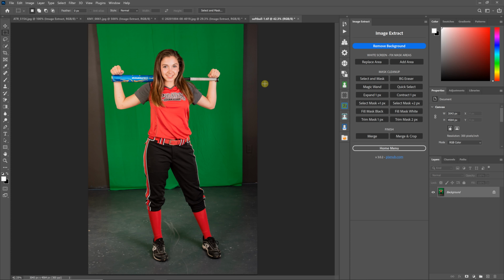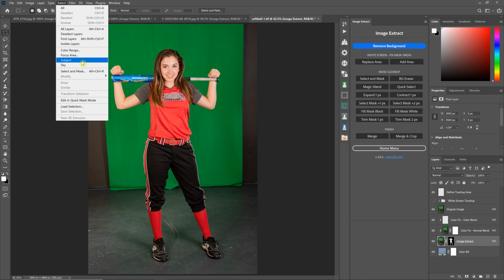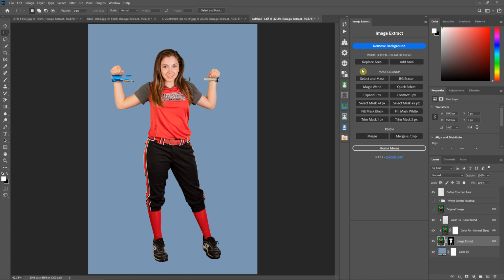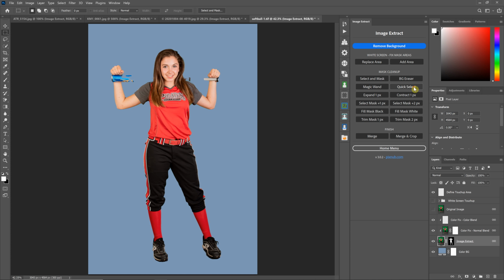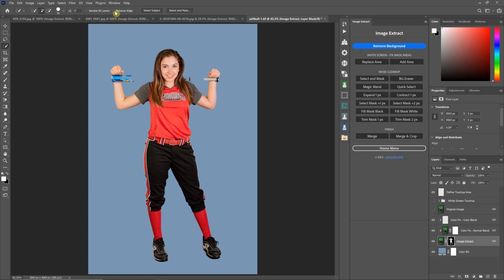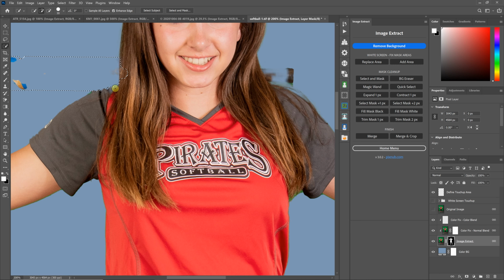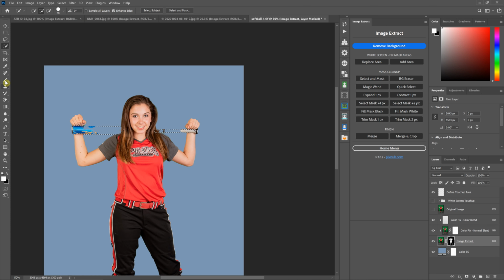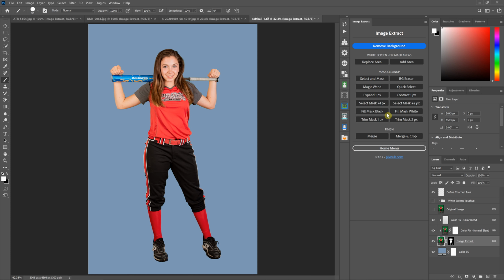Image Extract - Quick Select